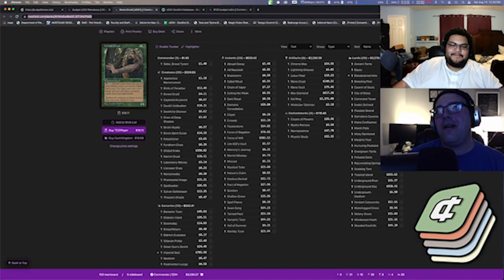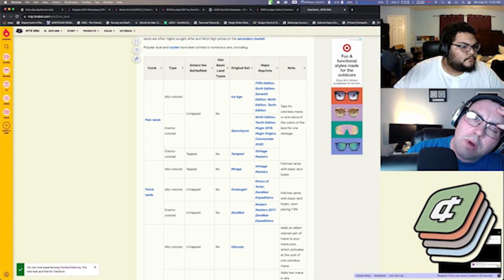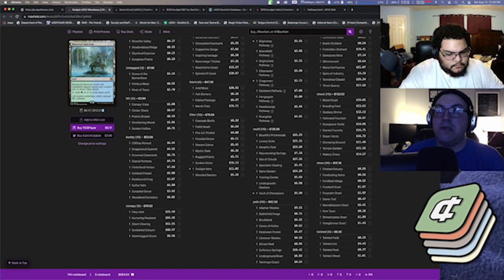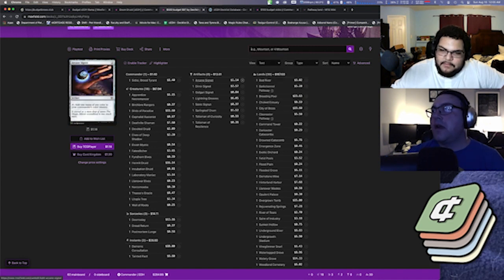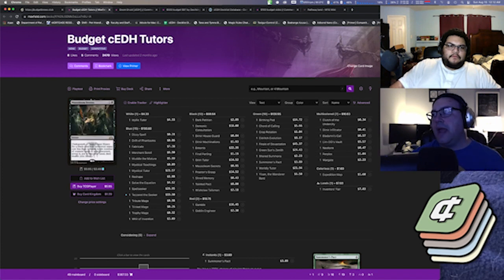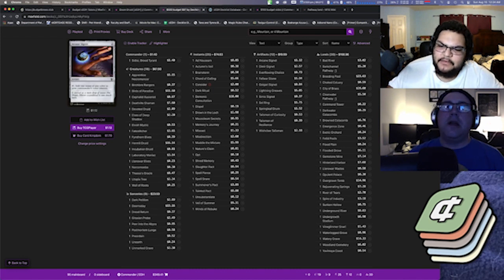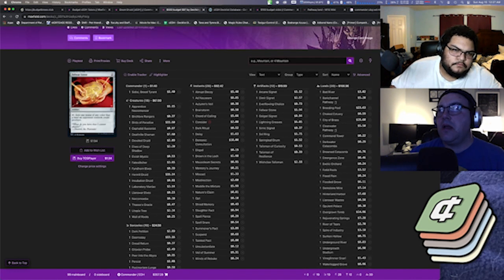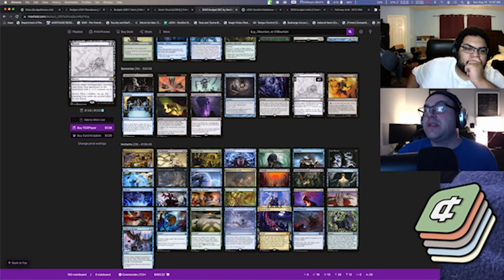Sidisi Doom Druid Ft The Budget Buddies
If you want help with a deck or want to help with decks please join the cEDH Budget Brews Discord

Here is a list of all our previous decks & budget resources